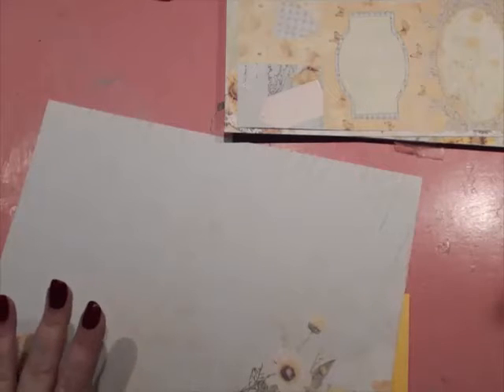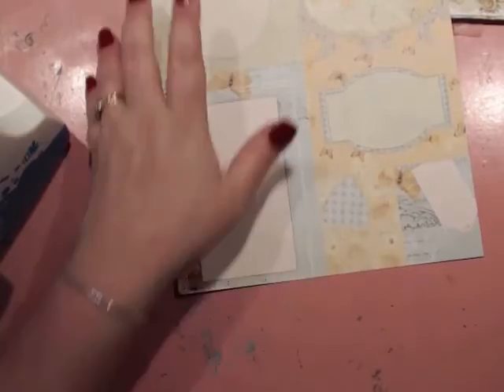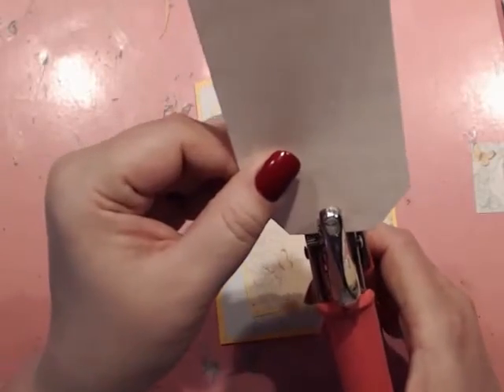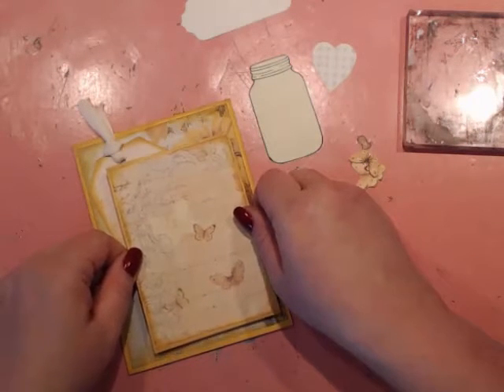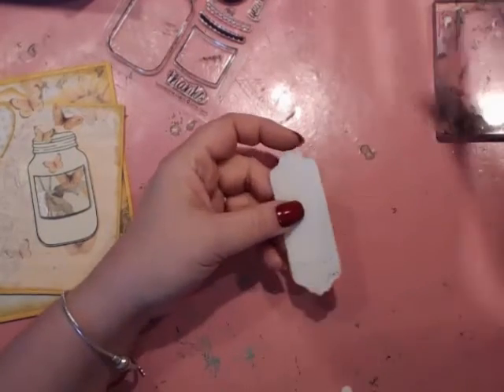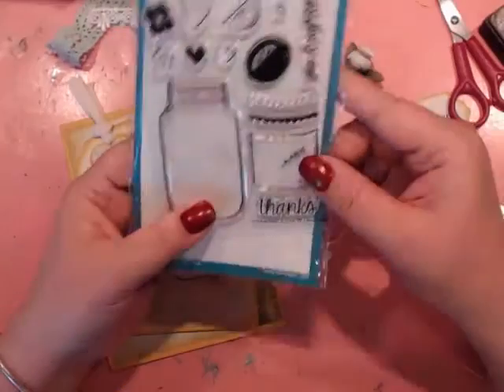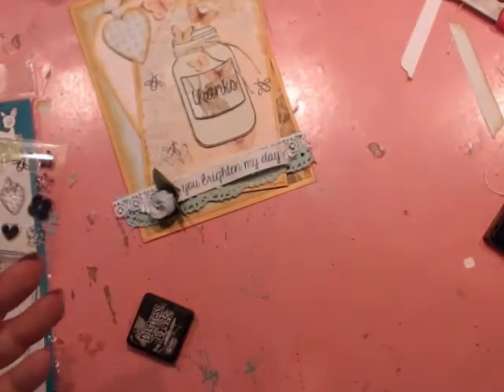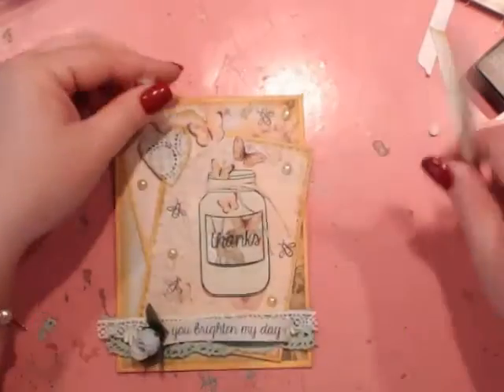Xyron/Lawn Fawn Blog Hop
If you would like to send Angela something please send